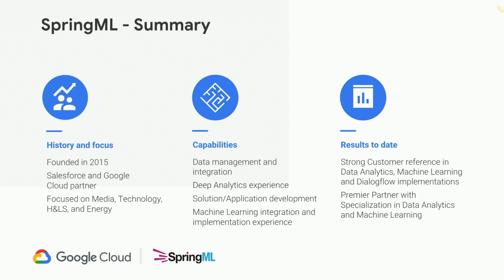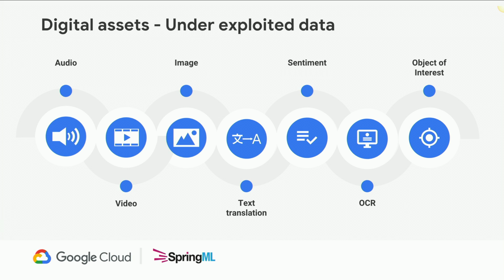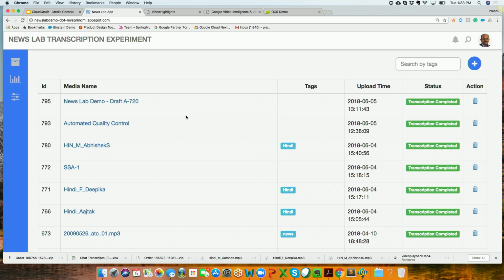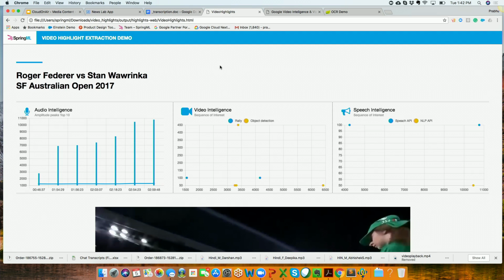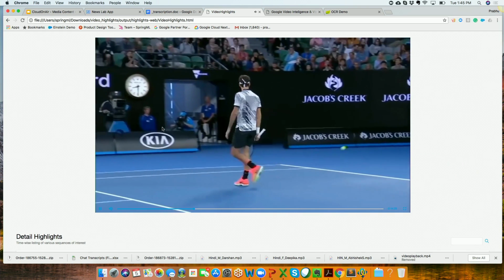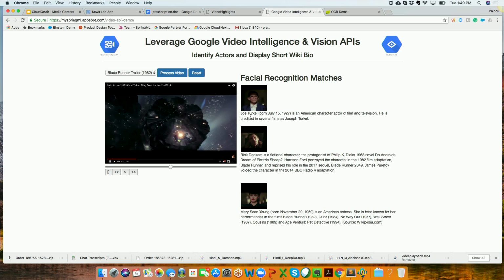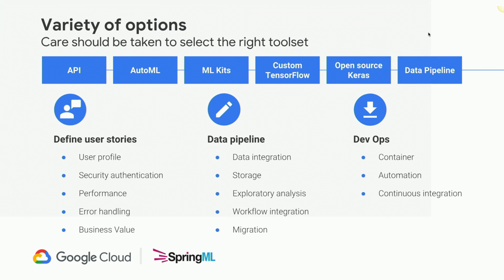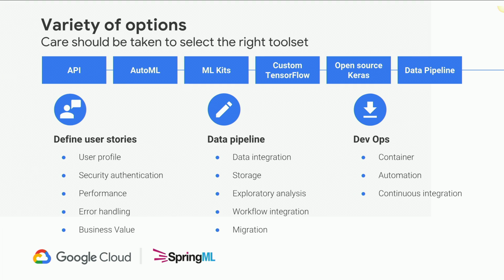Cloud OnAir: CE Chat: Using ML to Make Content More Discoverable and Engaging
Every content provider is seeking better ways to deliver content to their audience. Many also have significant amounts of historical and archival content that they would like users to engage with. However, technical and cost challenges have often hampered content providers’ ability to fully leverage their media. Inherent to these challenges is the classification and analysis of vast amounts of unstructured data in a cost-efficient, scalable, automated manner. SpringML and Google are here to help with Google Cloud's advanced AI capabilities! Join us in a conversation with SpringML as they discuss how they tackle the challenge of making content more discoverable and engaging through Machine Learning.